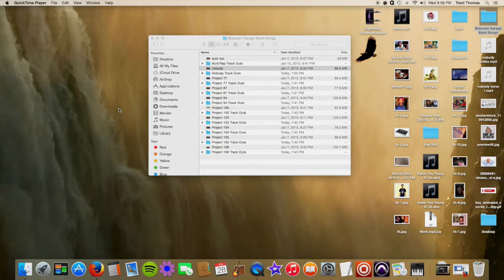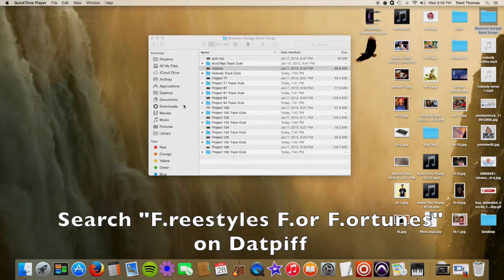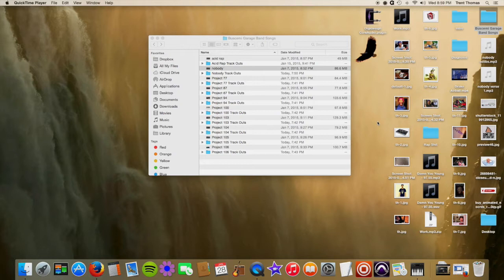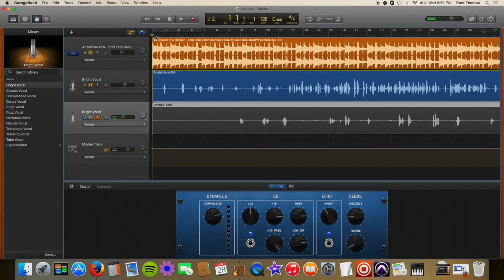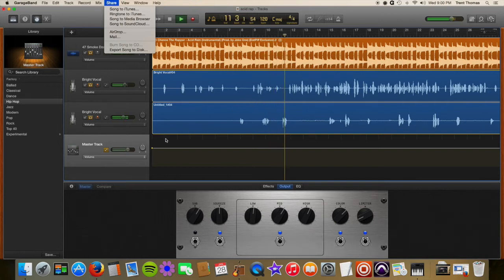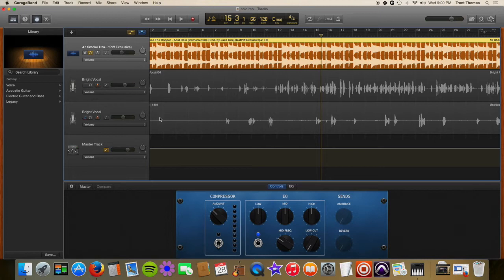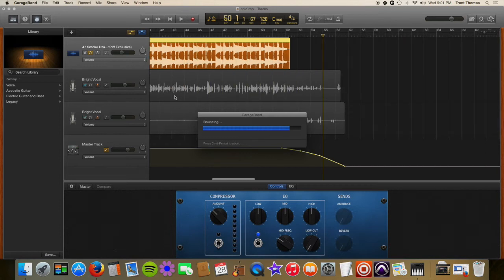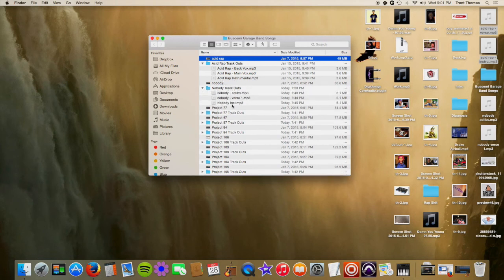Garageband - How To Track Out Stems to Use in Any DAW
How to get your stems out of Garageband to use in your DAW of preference